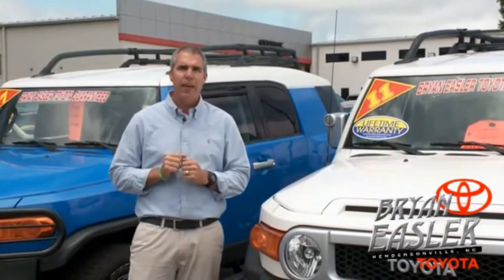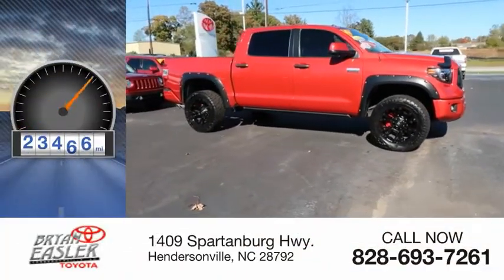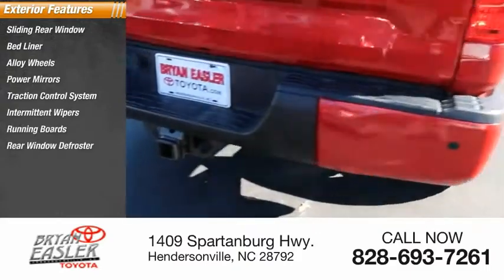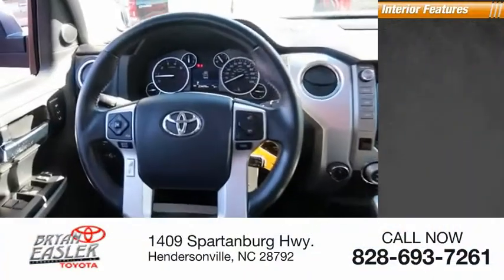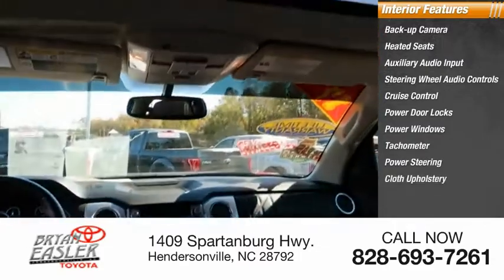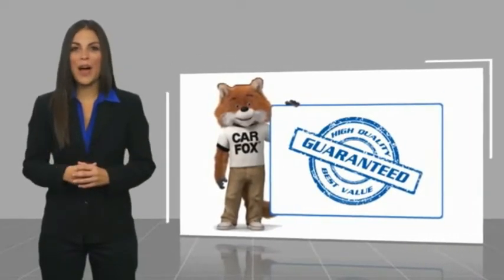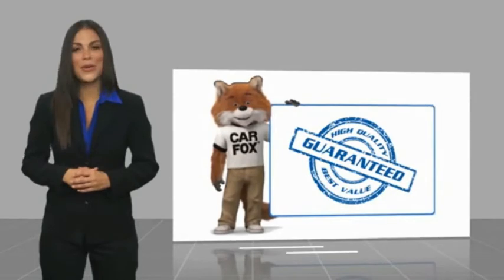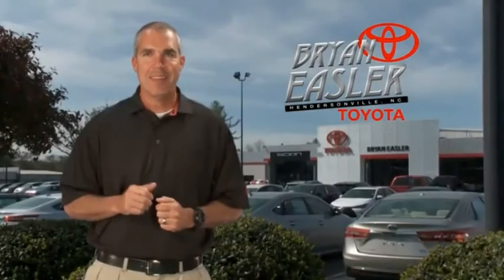2017 Toyota Tundra Hendersonville NC 17T0773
2017 Toyota Tundra Platinum

1409 Spartanburg Hwy.